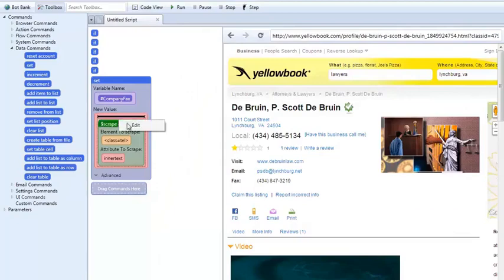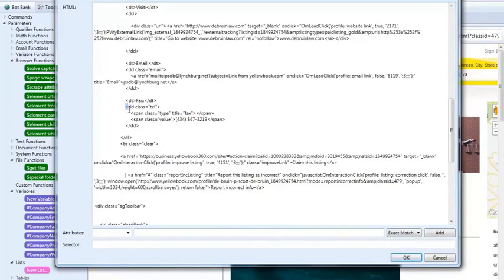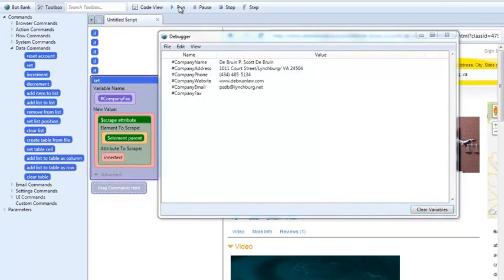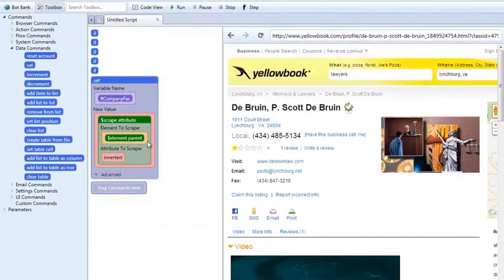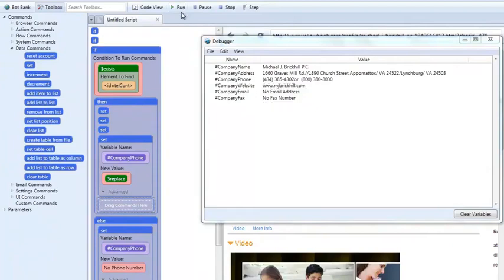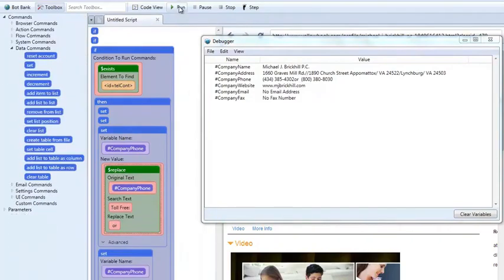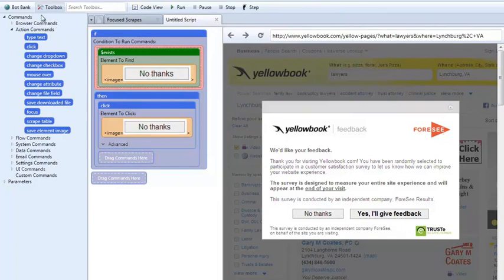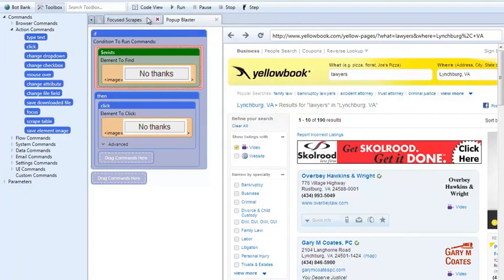Ubot Studio YellowBook Tutorials - Part 4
UBot Studio 5 was used to produce this web scraping tutorial for YellowBook.  This is part 4 of 8 videos that shows the details of what goes into such a bot.  It covers Lists, Loops, scraping attributes as well as many other ubot commands and functions.

We focus on UBot and that's it.  If UBot can do it then you can bet we will try it here.

Remember when it comes to a software tutorial focusing on UBot we will always strive to bring the best instruction so that learning UBot Studio will be a fast process because if you are like us then we know you want to start making money as soon as possible.